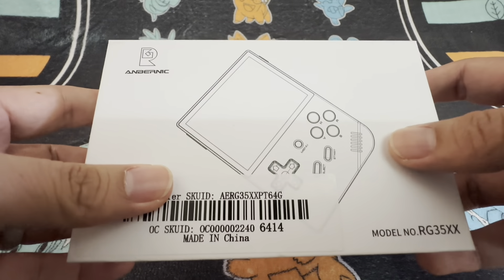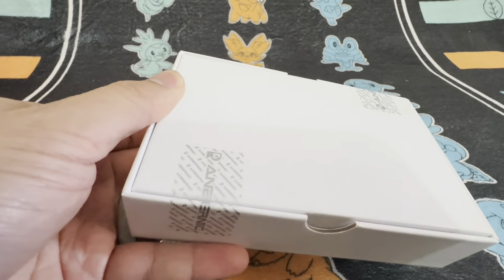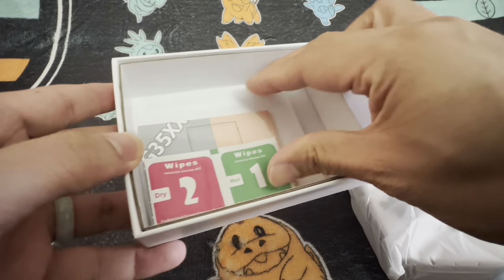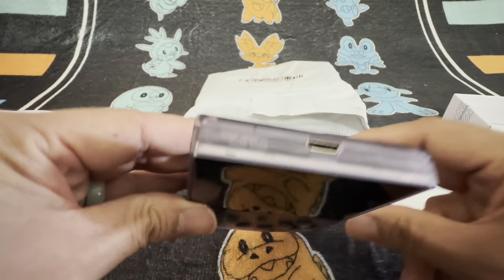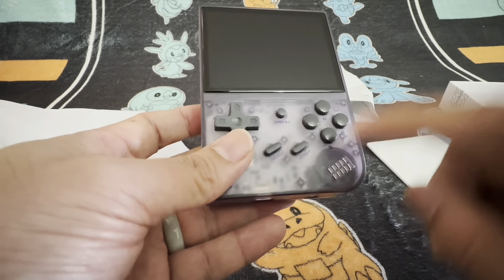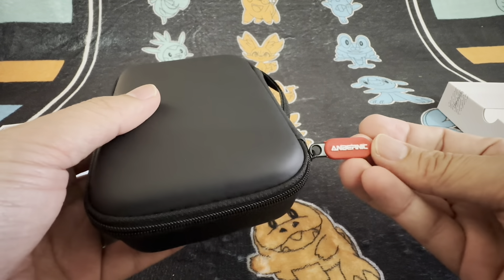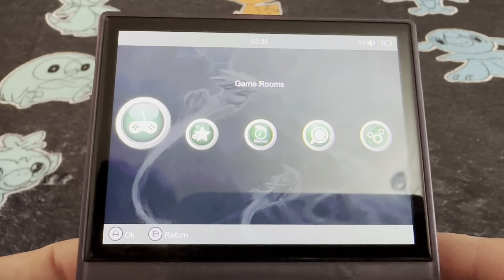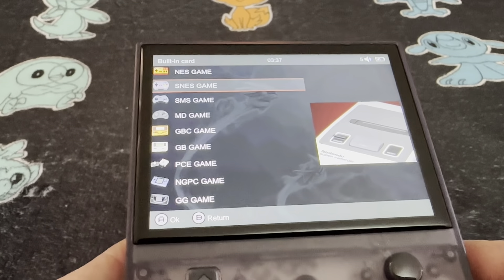Unboxing the Late 2023 Anbernic RG35XX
This my video of unboxing an Anbernic RG35XX which I purchased recently (late 2023). This video should give you an idea of what this handheld console is like when compared to how it is when purchased a few months ago when it first came out. Check it out and enjoy the video!

Now That I’ve Foubd You by Letra feat. Michael Shynes
Sphinx by J.A.K.
Drive with Me by Yarin Primak
Gotta Move by Captain Joz